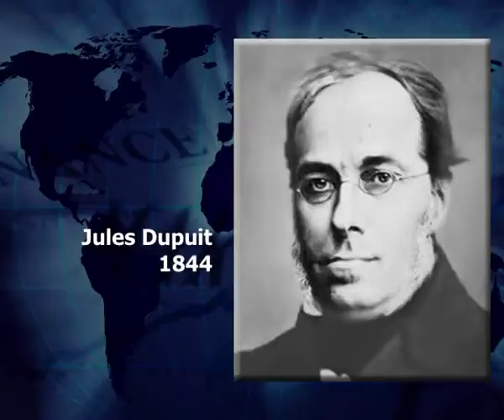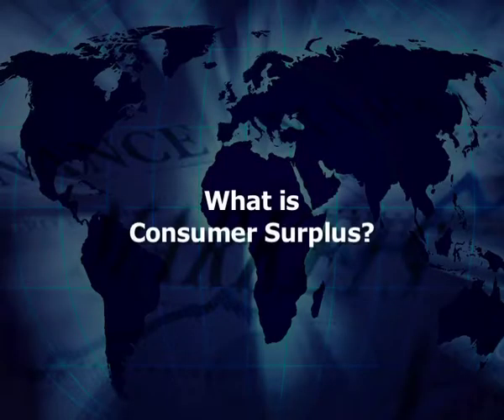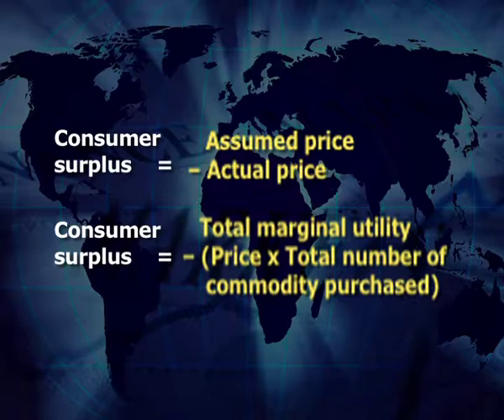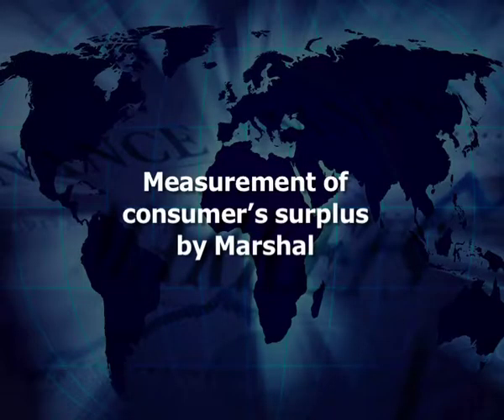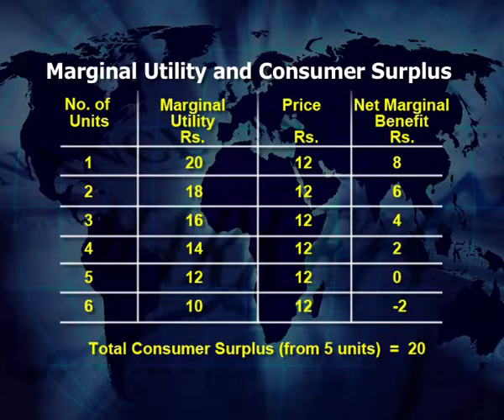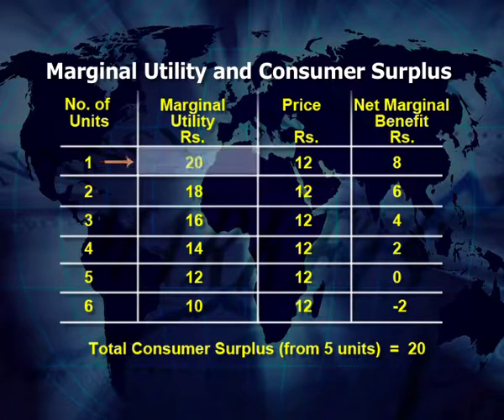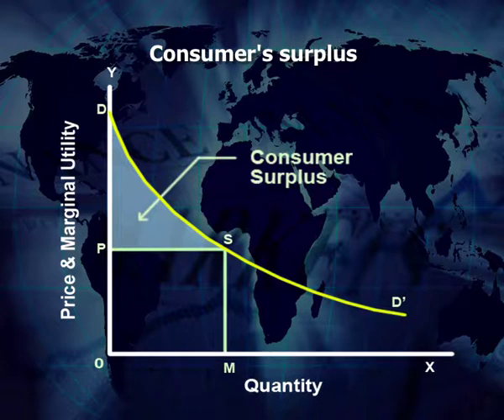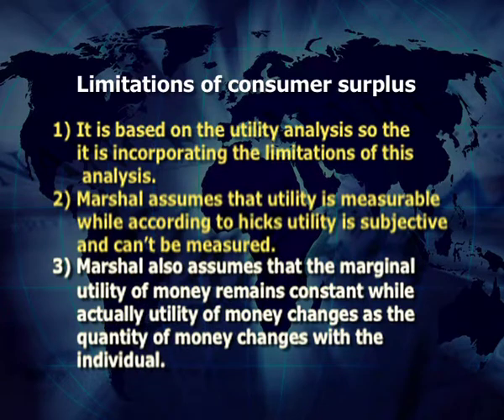Market: Consumer Surplus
course:Undergraduate
Subject:Economics